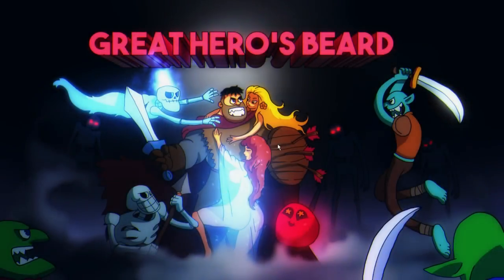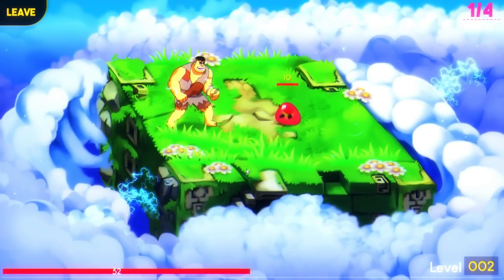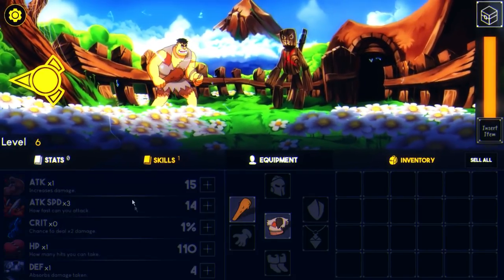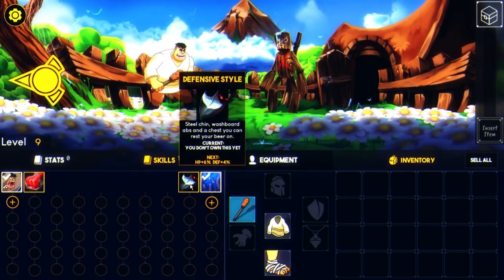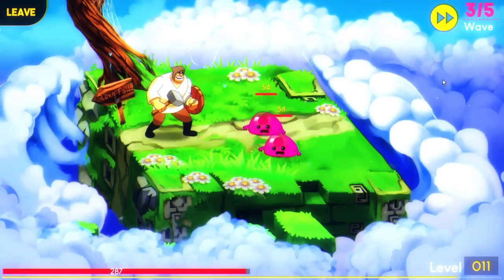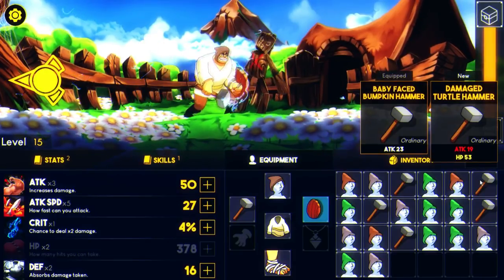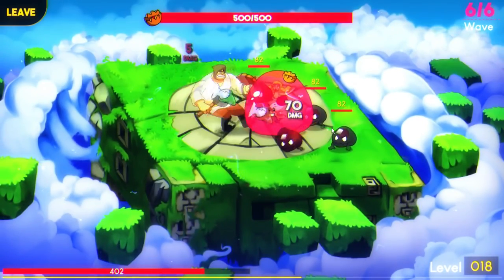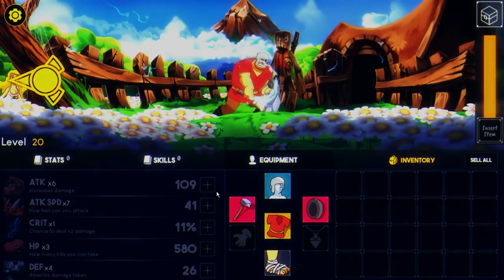Great Hero's Beard - Episode 1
Social

PSN: CaptainBubblezzz